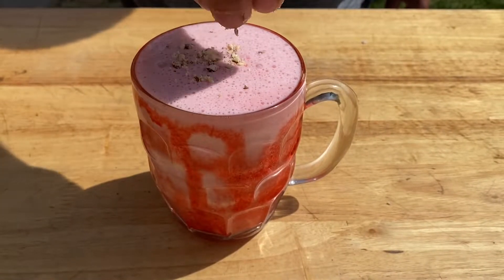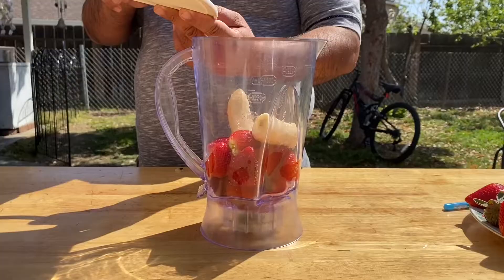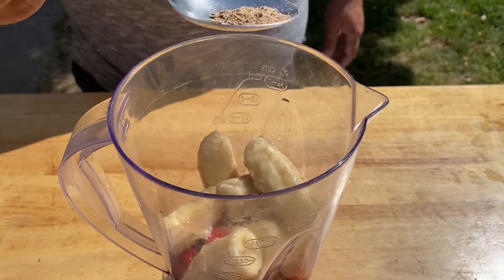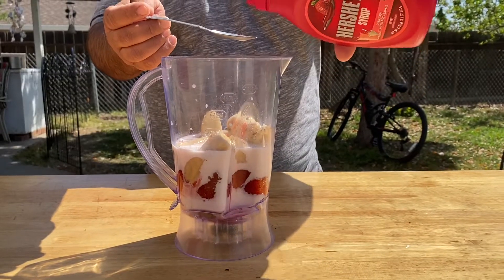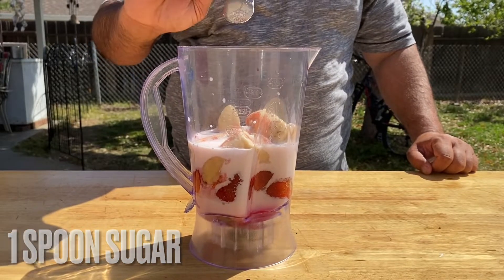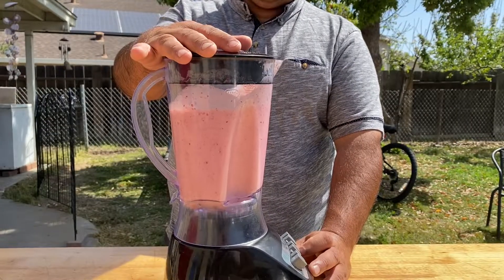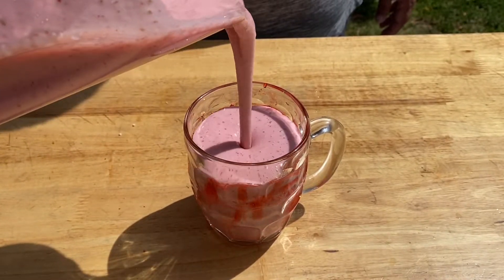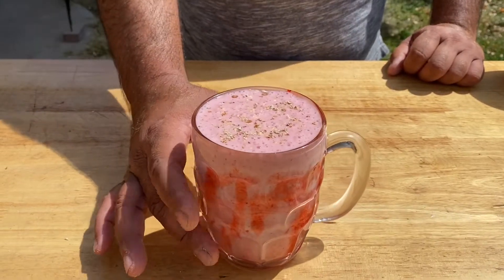How to make a Strawberry and Banana milkshake